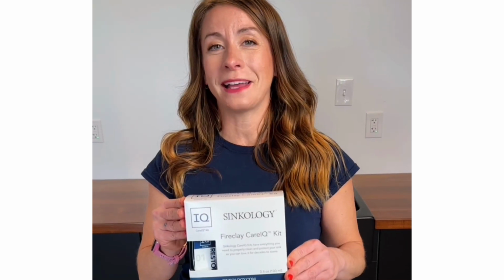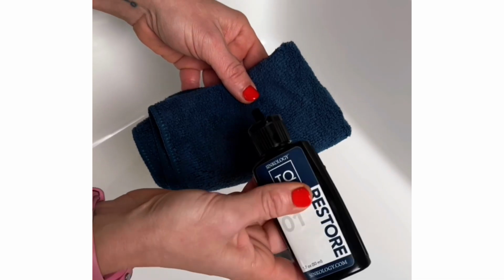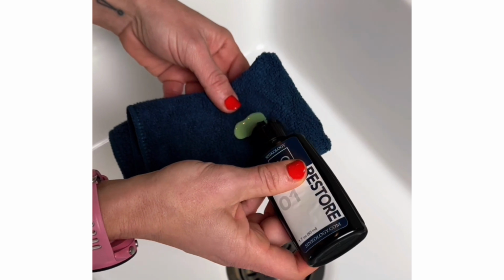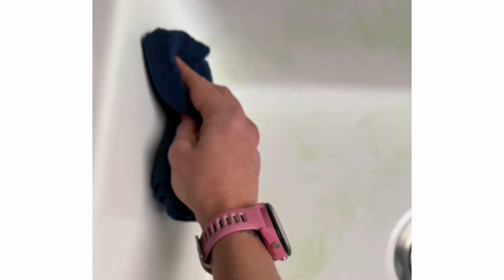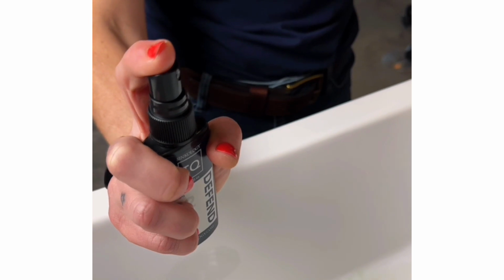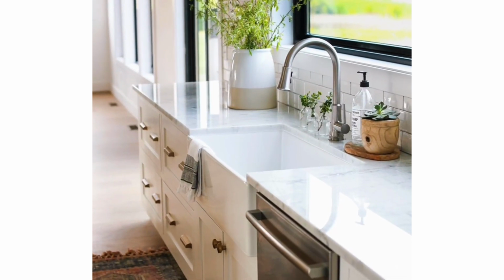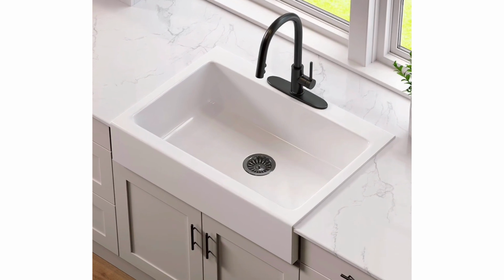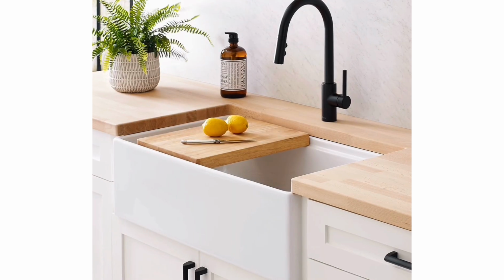Fireclay Care IQ Kit: How To Use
Check out our step-by-step video tutorials to see just how easy it is to use your Care IQ Kit. With these tools, keeping your sink beautiful is as simple as ABC. Sinkology’s Care IQ Kits are your sink’s cheat sheet for easy maintenance, lasting protection, and a flawless finish.